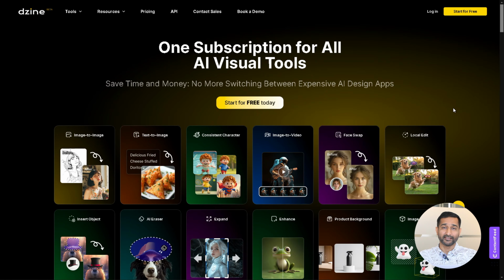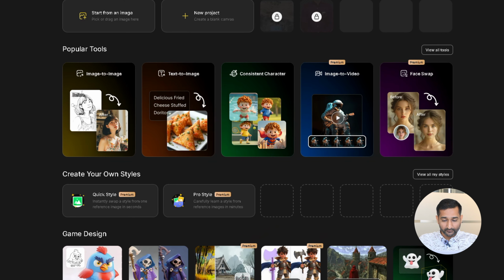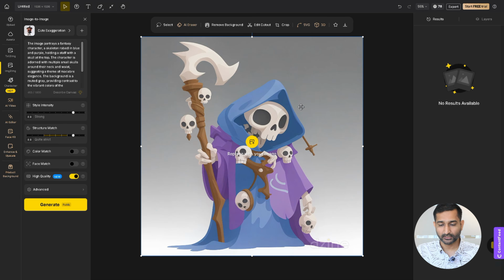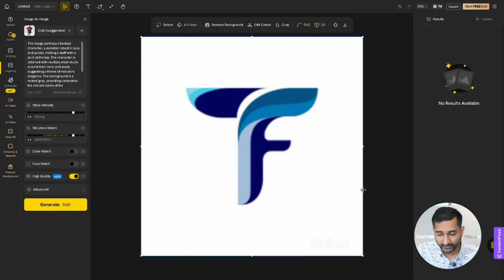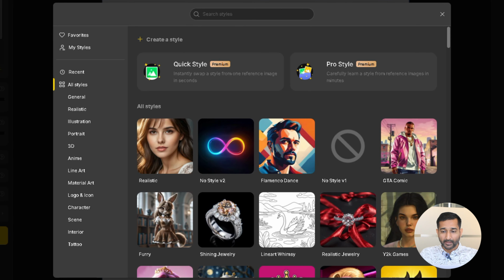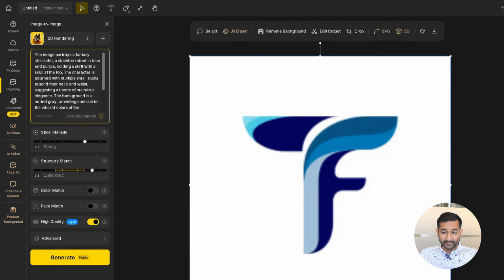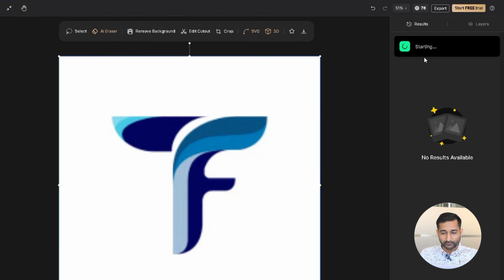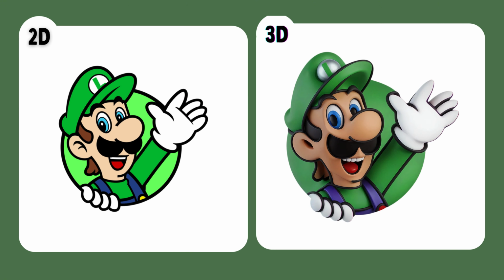Convert 2D Images to 3D in Seconds with AI! (Easy & Free) | Dzine AI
🚀 Turn Any 2D Image into Stunning 3D with AI! 🚀

Want to create jaw-dropping 3D images in seconds? In this video, I’ll show you how to transform 2D images into 3D image using AI-powered tools like Design AI—quick, easy, and FREE!

🔥 What You’ll Learn:
✔️ How to create 3D images online for free
✔️ Best AI tools for 3D image generation
✔️ How to use Design AI for realistic 3D renders
✔️ Create 3D logos and graphics for websites & marketing

⏰ Timestamps:
🔹 0:00 - Intro
🔹 0:32 - How to Create 3D Images for Free
🔹 0:55 - Dzine AI | 2D to 3D Image Conversion
🔹 1:34 - TweeFeed | Social Media Engagement & Auto-Replies
🔹 2:59 - AI-Powered 2D to 3D Image Transformation
🔹 3:08 - Outro | Final Tips & Best Practices

🎯 Try it out now!

✅ Content creators, designers, and marketers
✅ Social media branding, YouTube thumbnails, & website graphics
✅ AI art, 3D modeling, and creative design projects

💡 Boost Your Branding & Engagement with AI!

👉 Additional Keywords:
2D to 3D AI, Image to 3D Model AI, 2D Image to 3D Model AI, AI 2D to 3D, How to Animate a Picture, Convert 2D to 3D Converter, Free AI Art Generator